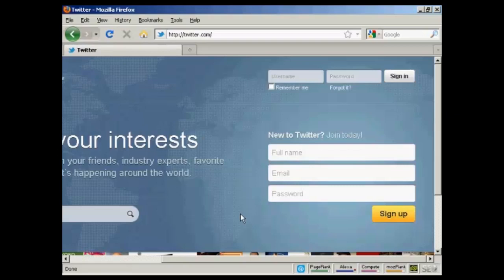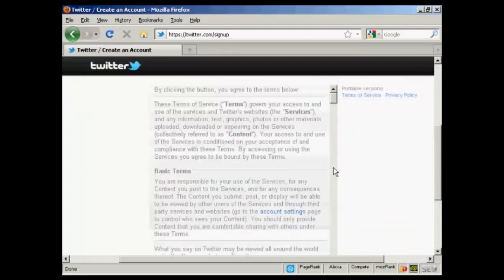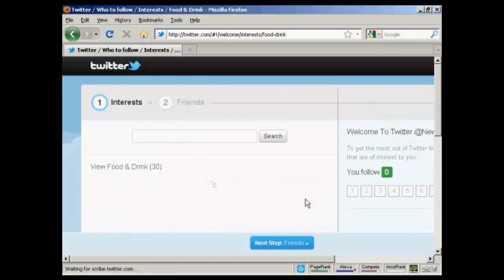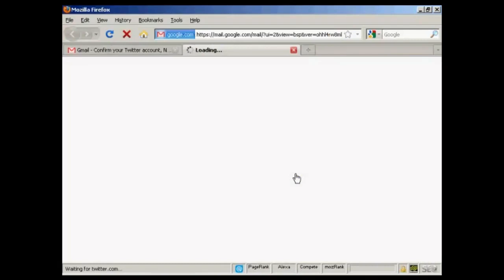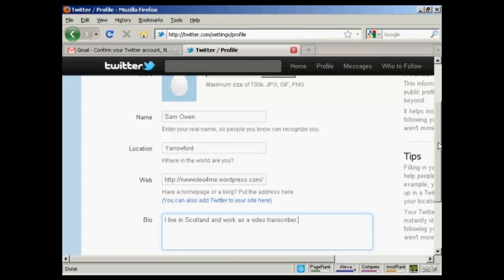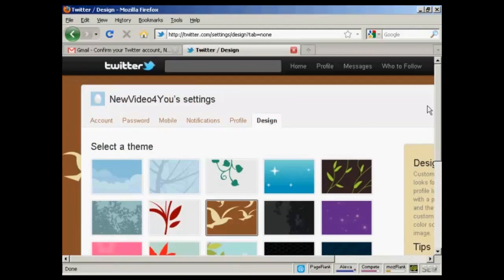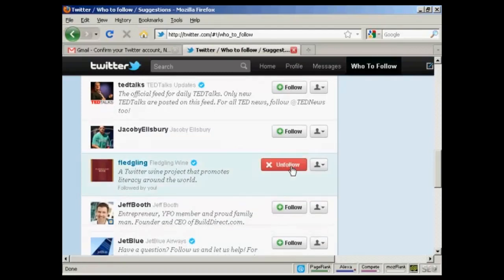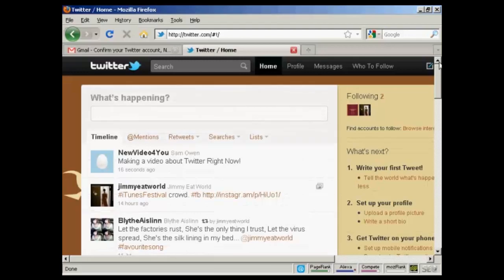How To Setup And Optimize Your Twitter Account